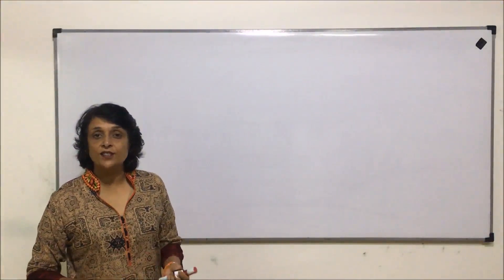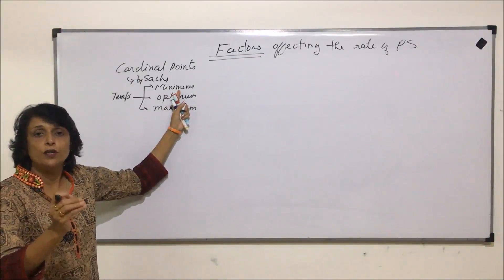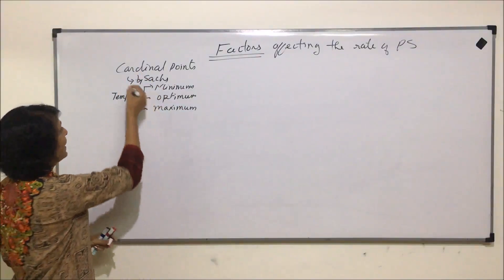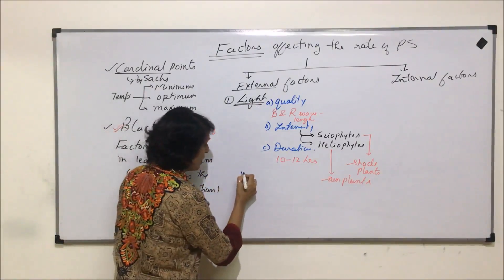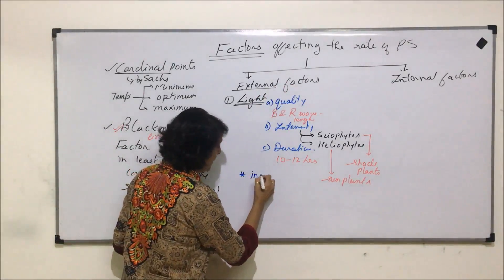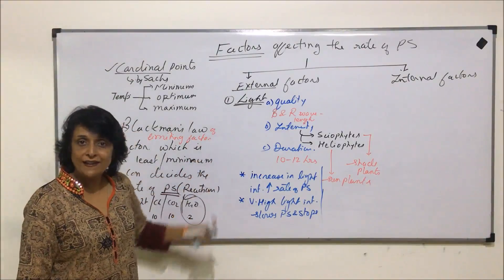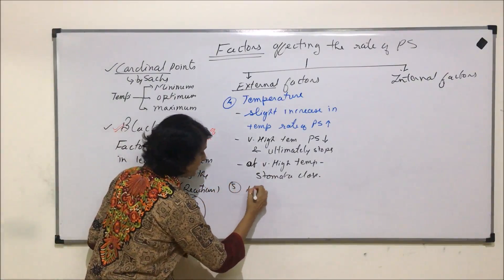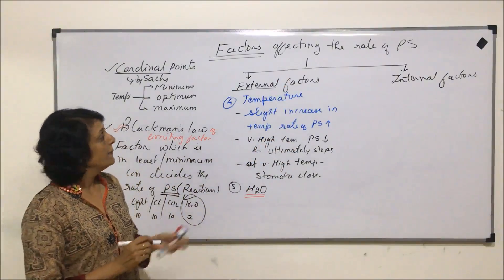Photosynthesis | NEET | Factors Affecting Photosynthesis | Neela Bakore Tutorials